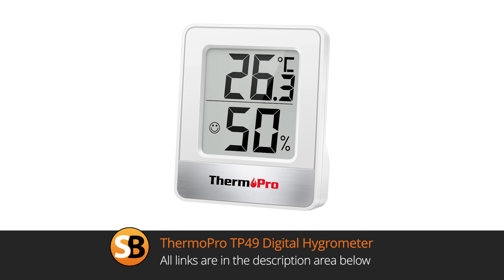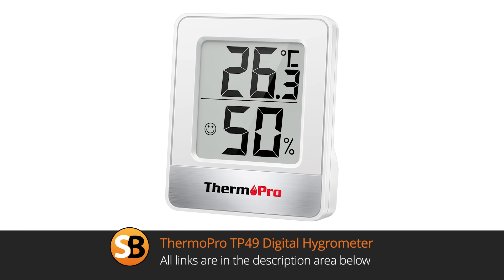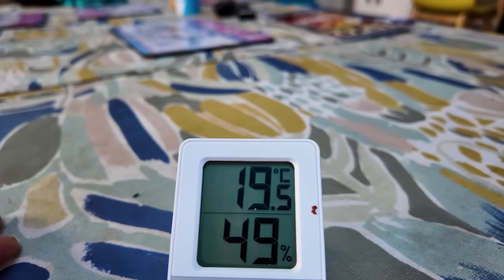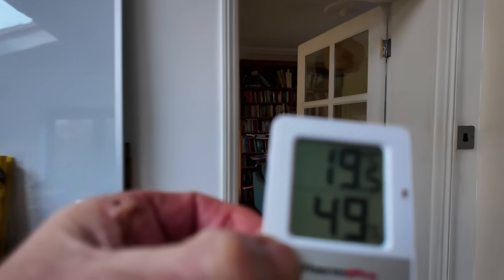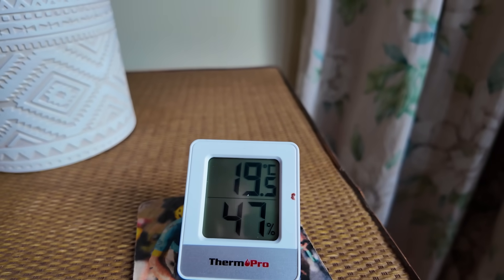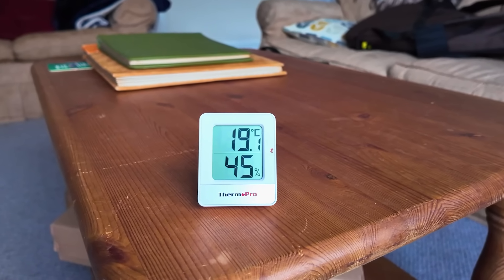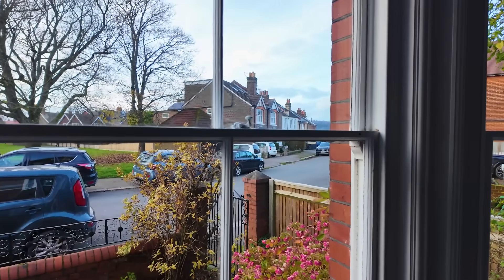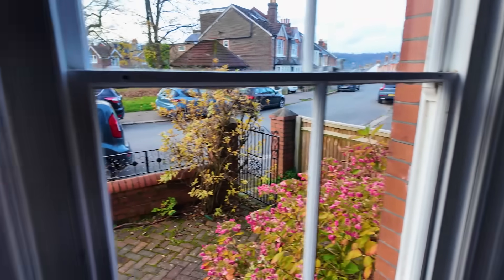Try This Before You Spend Money on Damp Problems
Addressing Damp Problems with Practical Solutions

Damp problems are a common concern for homeowners, with many rushing to costly remedies without fully understanding the root cause. Surprisingly, most of these issues stem not from structural defects but from condensation—a manageable and often overlooked problem. By addressing the basics of humidity control, homeowners can save money and protect their property.

Understanding Condensation

Condensation occurs when warm air laden with moisture comes into contact with cooler surfaces, such as walls or windows, causing water to accumulate. This phenomenon is frequently mistaken for structural dampness, leading to unnecessary expenses on damp-proofing measures that fail to resolve the problem.

Monitoring Humidity Levels

A simple, affordable solution lies in measuring humidity levels within the home. For as little as £5, a small humidity sensor can provide valuable insights into whether a household is at risk. Ideally, relative humidity levels should stay below 60%. Prolonged exposure to higher levels encourages mould growth, damaging walls, furniture, and health.

Cost-Effective Solutions

Investing in a dehumidifier can provide immediate relief if high humidity is detected. These devices create a healthier indoor environment by removing excess moisture from the air. Additionally, improving ventilation—by opening windows or using extractor fans—can drastically reduce condensation buildup.

Observational Techniques

Homeowners are encouraged to check each room's humidity levels, as conditions can vary significantly within the same property. For instance, seldom-used rooms may retain lower humidity due to natural drafts, as demonstrated with single-glazed sash windows. Contrary to modern practices, such ventilation can be beneficial.

Assess your home's humidity before committing to expensive treatments. By addressing condensation with affordable tools and methods, you can resolve damp problems efficiently and sustainably, ensuring your home remains a comfortable and healthy space.